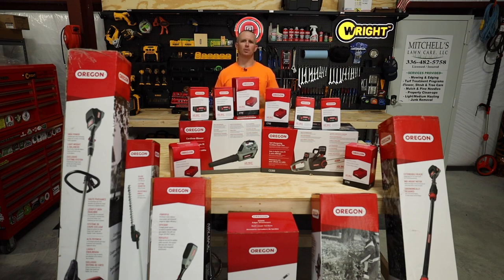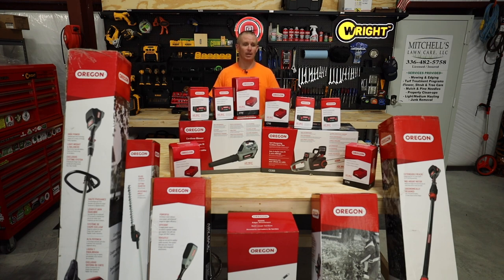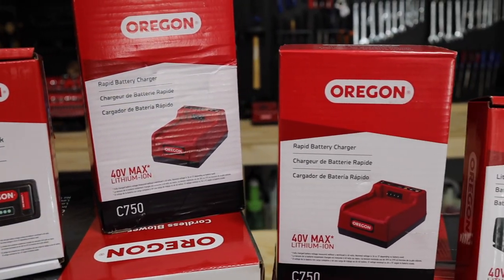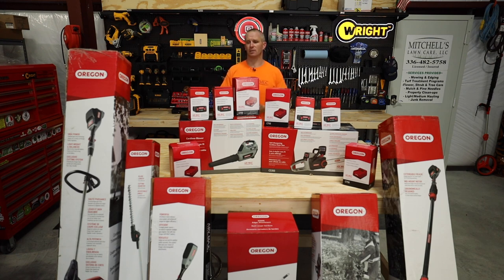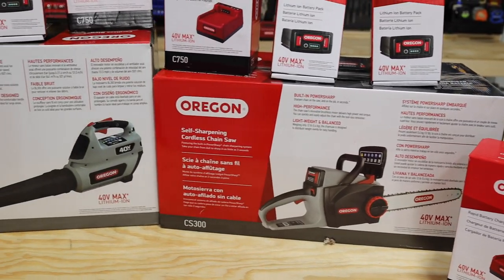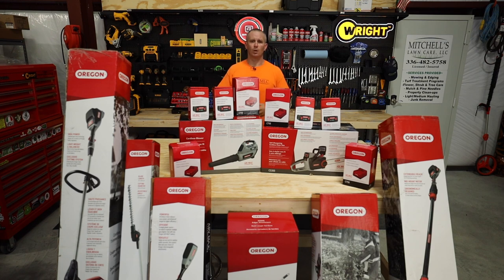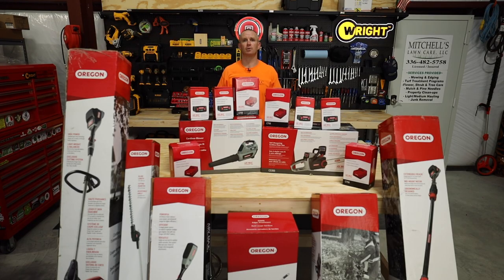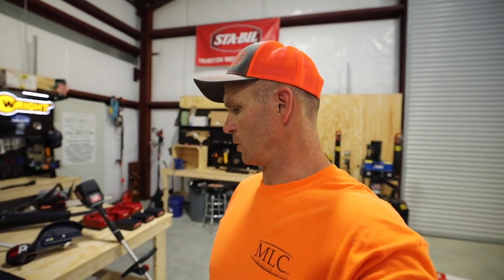BATTERY POWERED EQUIPMENT by OREGON Products! Unboxing & First Impression!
BATTERY POWERED EQUIPMENT by OREGON Products! Unboxing & First Impression!  Oregon Products has partnered up with MLC to sponsor some content for you guys this month!  This full battery powered lineup would be a great addition to any professional landscapers fleet or even the homeowner alike.  If you are tired of fooling with gas powered equipment, here is an excellent alternative!